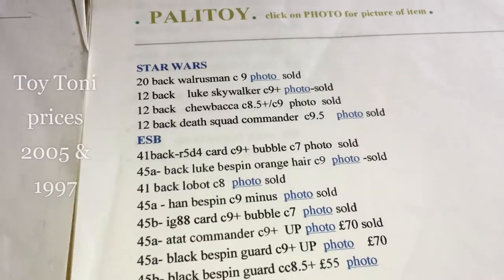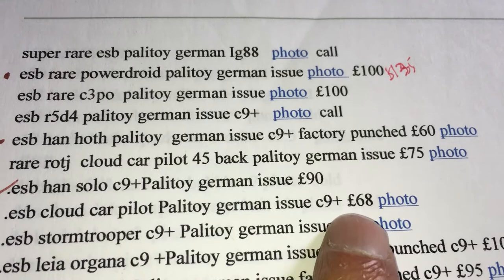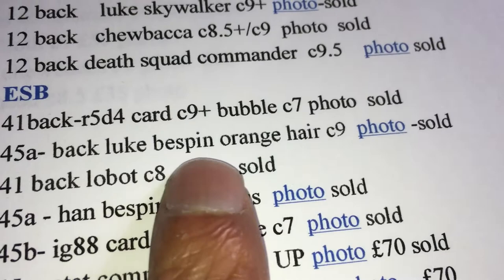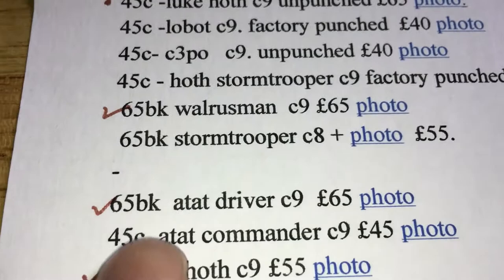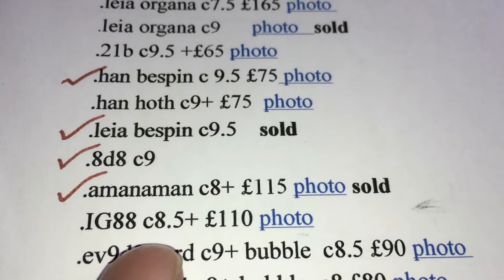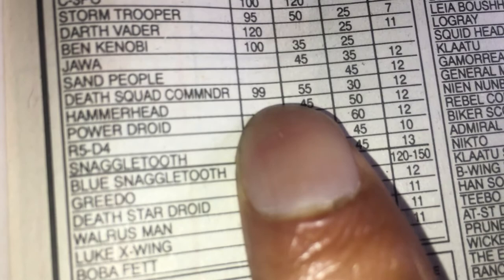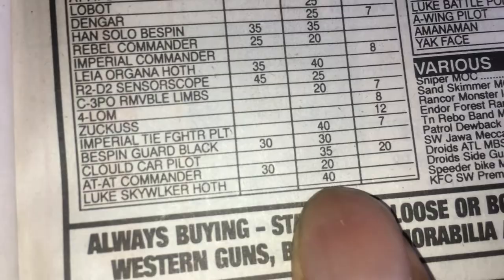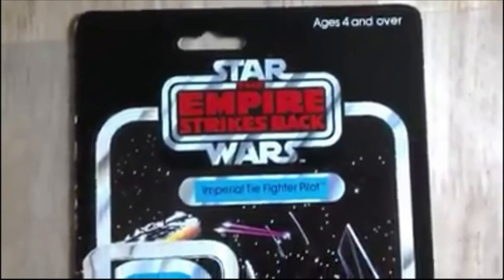Vintage Star Wars Toy Toni Prices 97 & 05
I found these 2005 Toy Toni (Scandal) printed price sheets from 2005 and I thought that these would be very useful to look at in detail. I also show an add from Model & Collectors Mart magazine from 1997. The 2005 Lists includes European issue: General Mills (German) and Clipper, Palitoy and Trilogo.